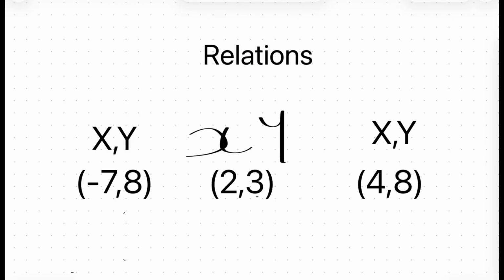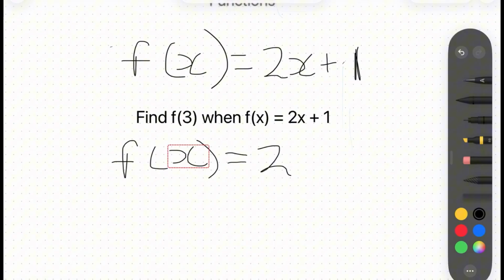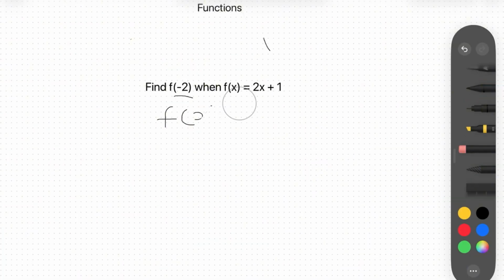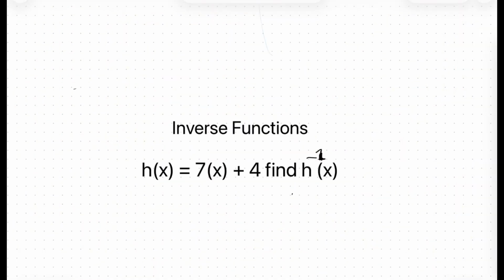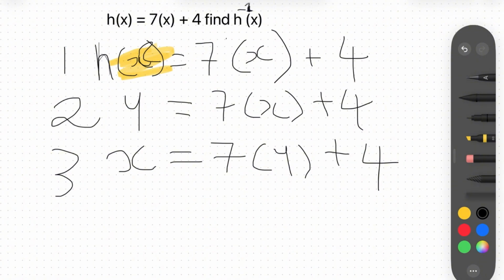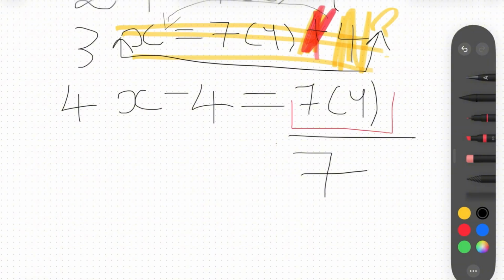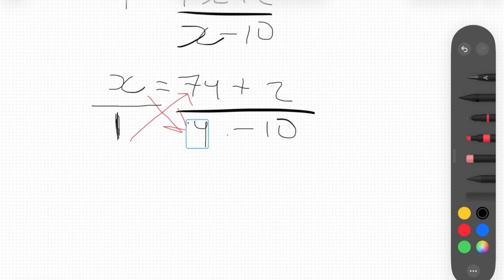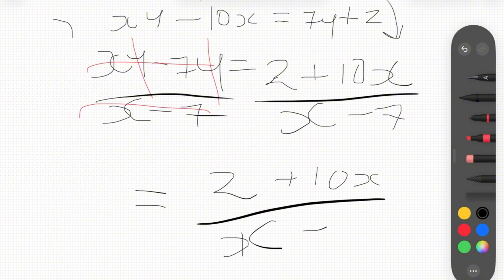Th CXC Boss: Functions and Inverse Functions (Mathematics, CSEC) 2026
You know this video we talk about CX mathematics under the topic functions.

Cxc maths
Maths functions
Inverse functions
How to do functions maths
Caribbean way to do functions
Jamaica CSEC ￼